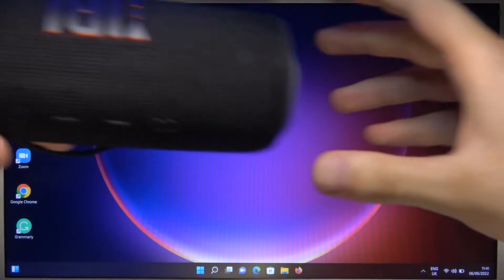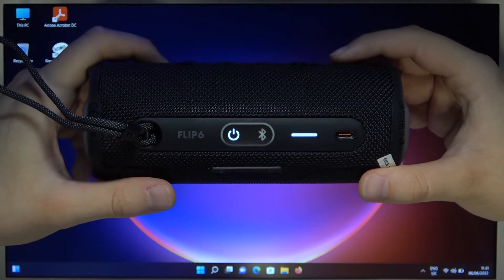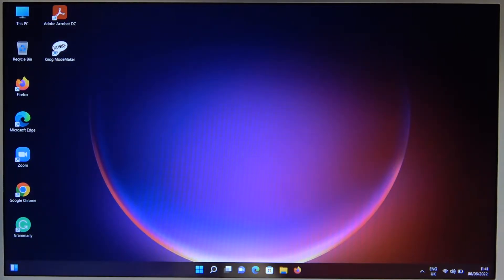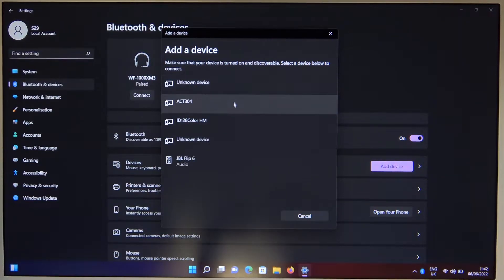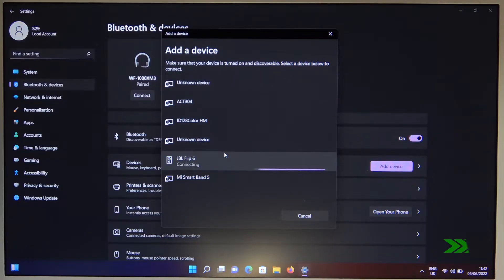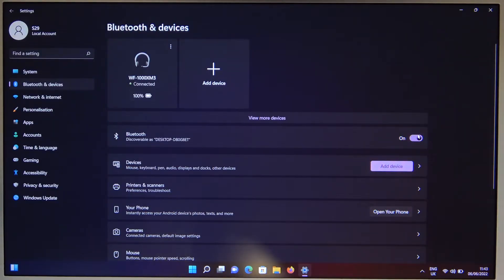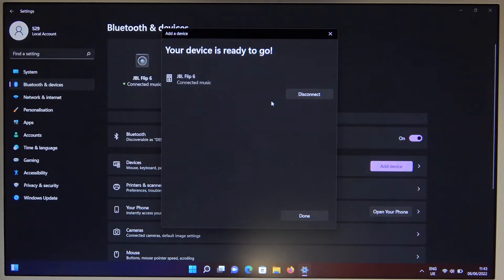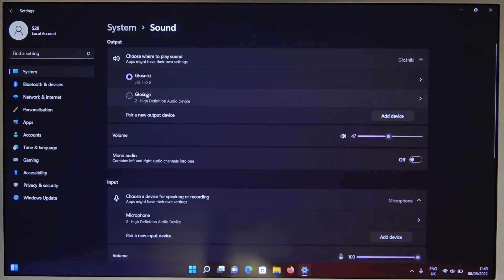How to Pair JBL Flip 6 with Windows PC / Laptop?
In this video tutorial, we will show you how to easily connect the JBL Flip 6 wireless speaker with a computer or laptop that runs Windows 10 or 11.

How to Pair JBL Flip 6 with Laptop? How to Connect JBL Flip 6 with Laptop? How to Link JBL Flip 6 with Laptop? How to Use JBL Flip 6 with Laptop? How to Pair JBL Flip 6 with Computer?